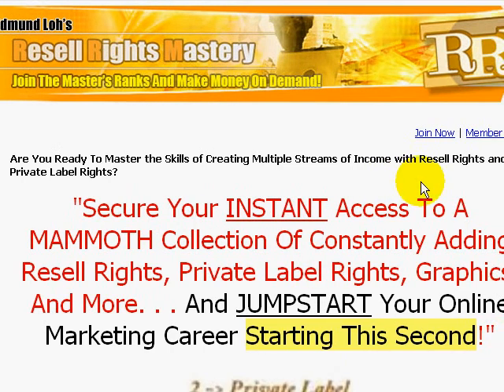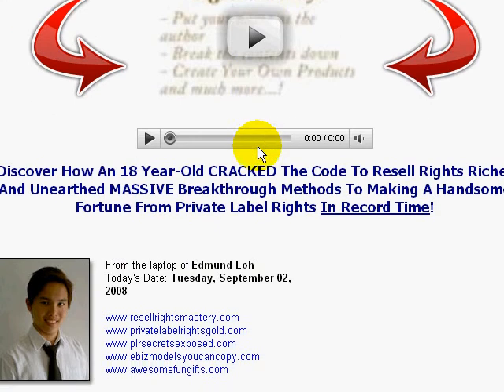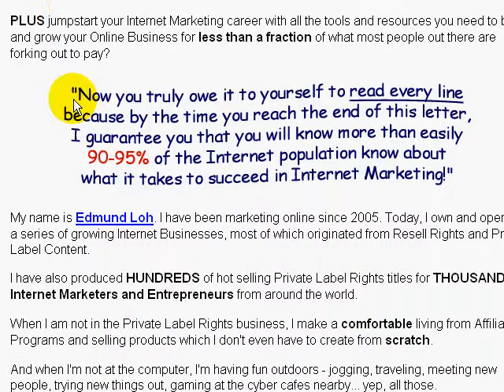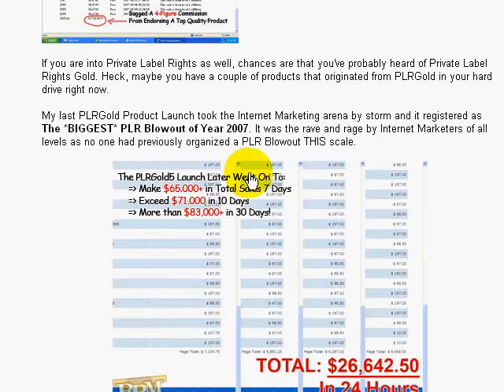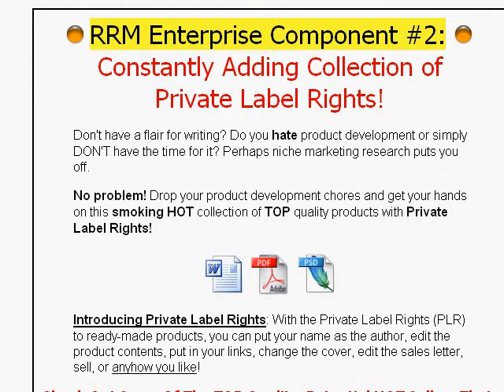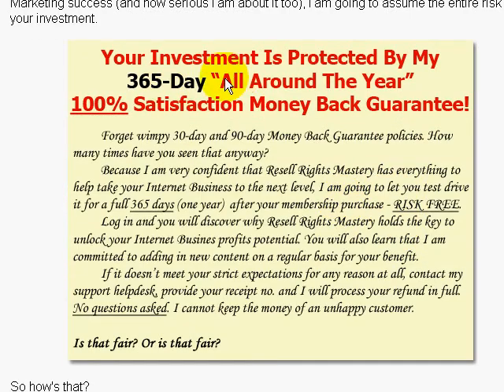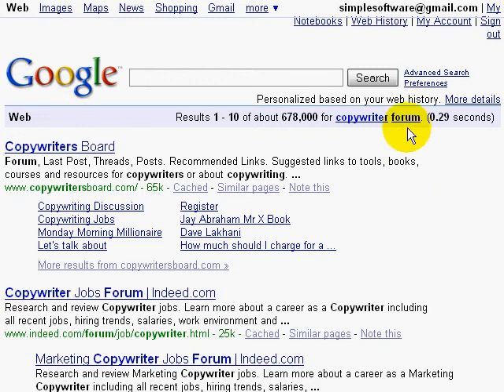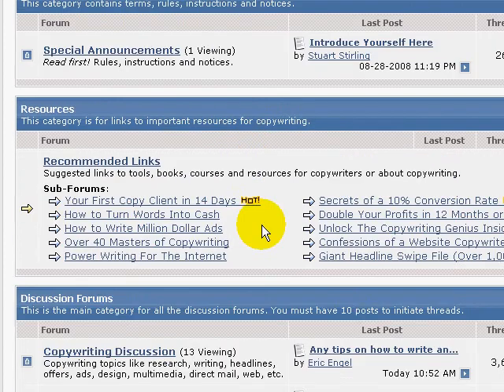Profits.CC Online Copywriting Pro Video Tutorials [Examples]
For Master Resell Rights.
Become Your Own Instant Expert At Writing Masterpieces That Sell, And Convert Double Or Triple As Many Customers with these 21 video tutorials about Online Copywriting.